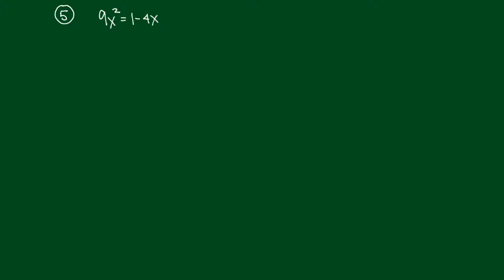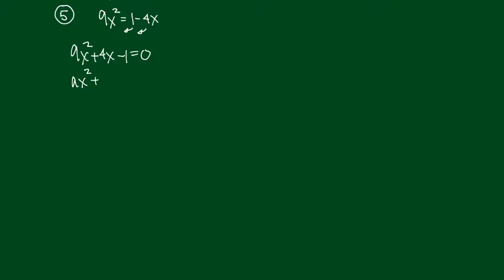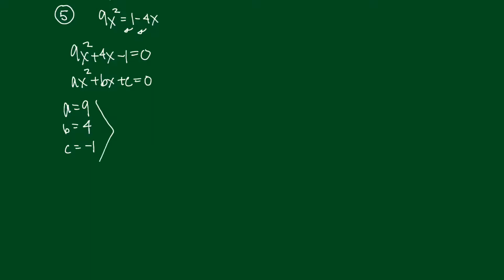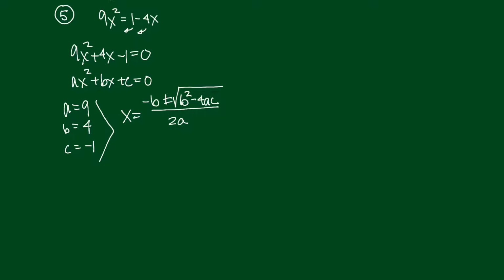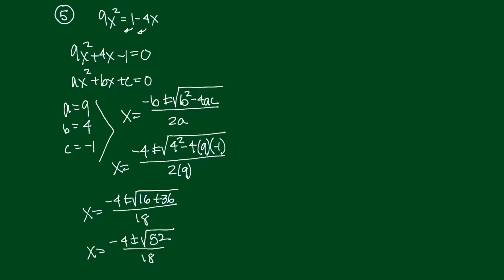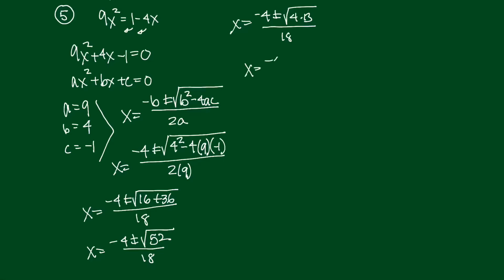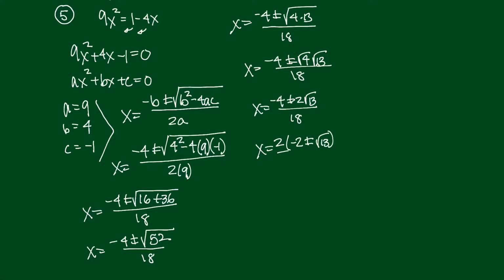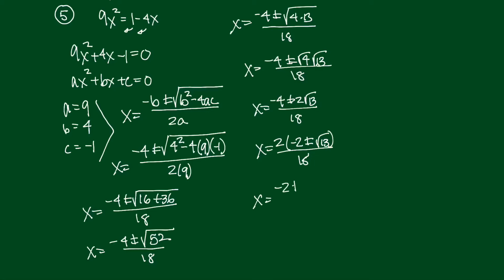Section 11.3 - Problem 5